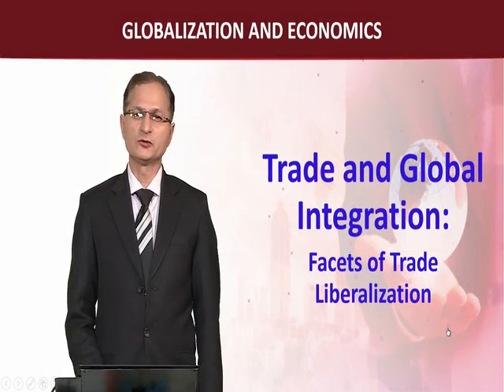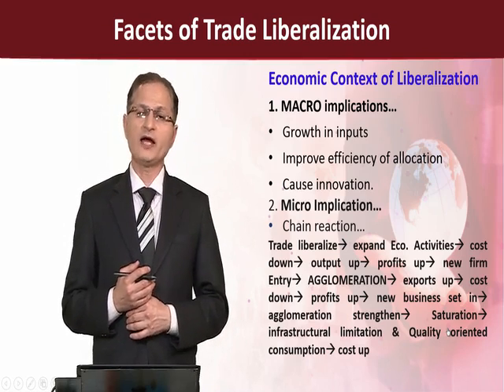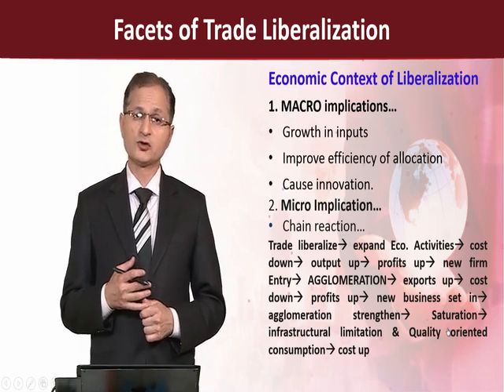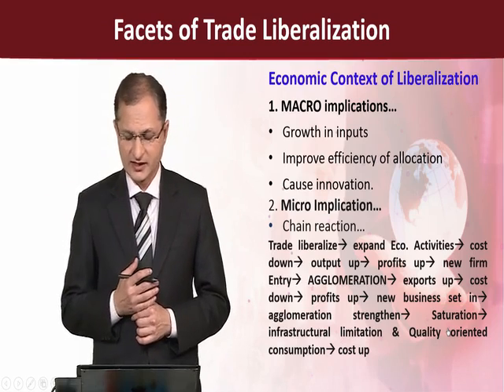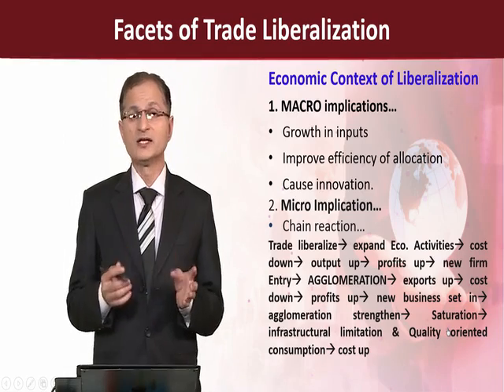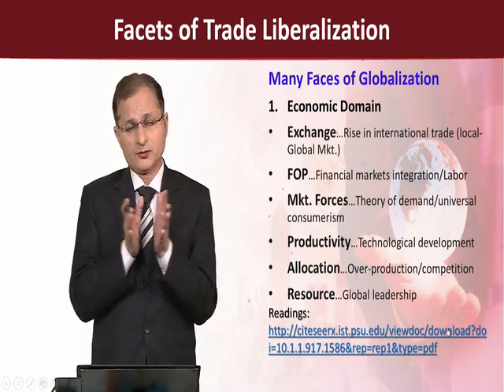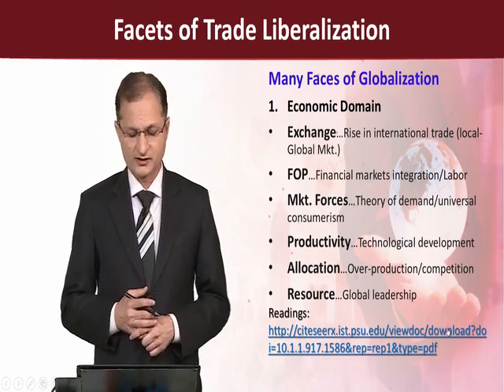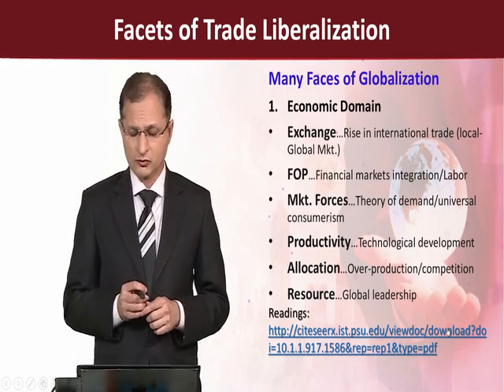ECO613_Topic042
ECO613 - Globalization and Economics
Dr. Abdul Jalil